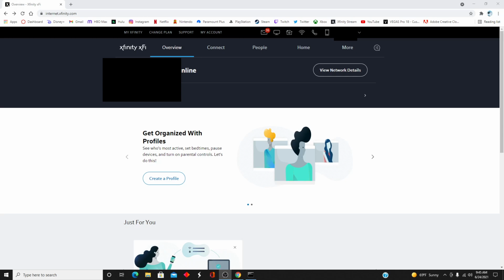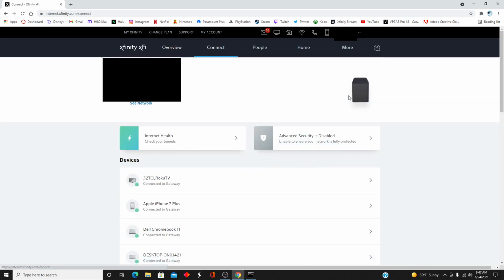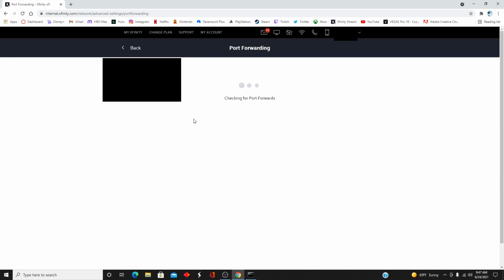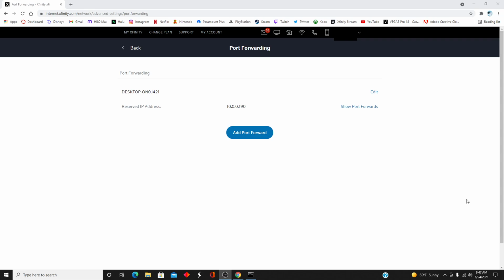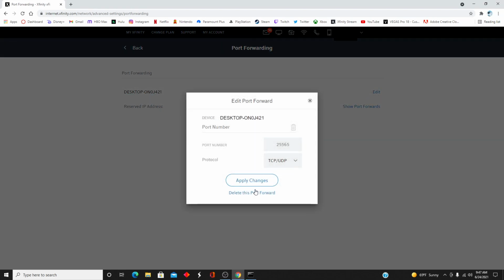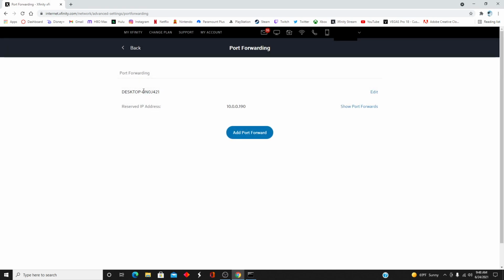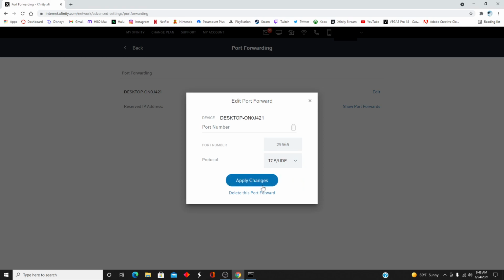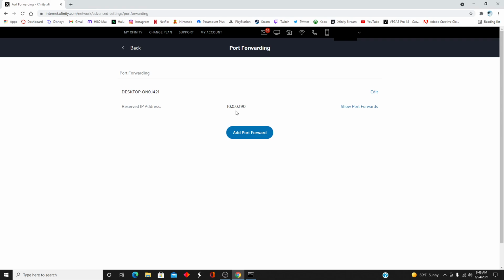How To Port Forward with Xfinity For Your Minecraft Server [Read Description For Written Tutorial]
***IMPORTANT*** Forgot To Mention You Need To Disable "Advanced Security" For The Port Forward To Work For Your Minecraft Server And Also To Make Sure To Disable Or Turn Off Your Firewall For Other People To Be Able To Join Your Server

A Tutorial On How To Make A Minecraft Server Will Come Out Very Soon...

Steps:
1. Go to Xfinity xFi Page
2. Click "View Network Details"
3. Click "See Network"
4. Click "Advanced Settings"
5. Click "Port Forwarding"
6. Add Port Forward
7. Find The Device Your Gonna Use To Make The Minecraft Server
8. Choose "Manual Setup" (I know they have a Minecraft option but for me it never works)
9. In Port Put 25565
10. Choose TCP/UDP
11. You Now Have Officially Port Forward For Your Minecraft Server